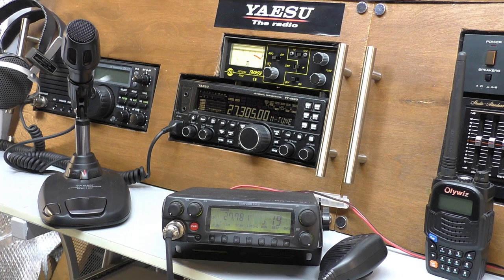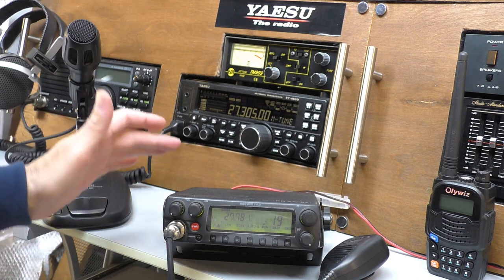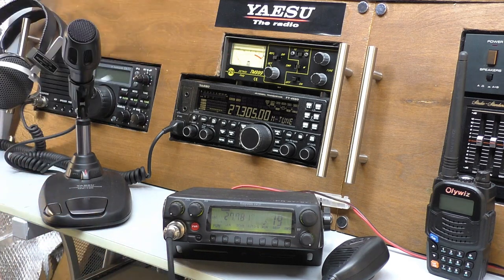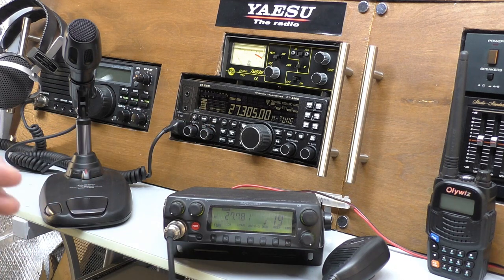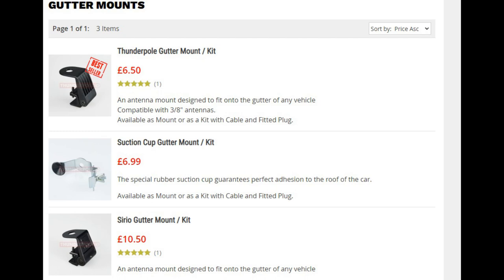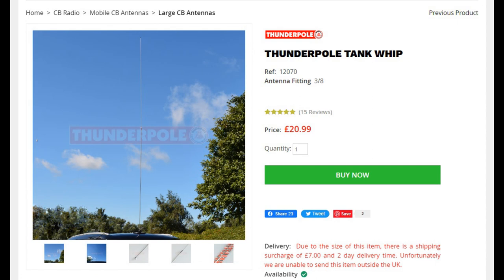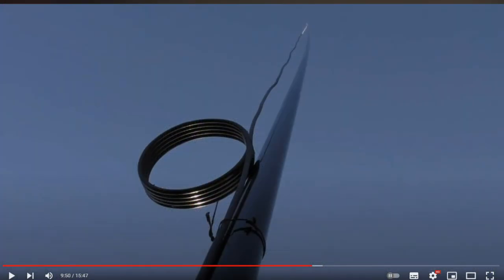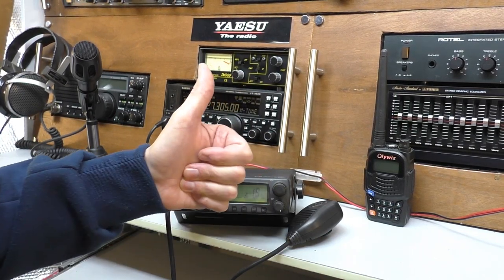CB Radio Beginners Guide. Part 1. Antenna Choices. Mobile v Homebase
In this first video we look at expectations on coming on to CB radio and choosing an antenna for mobile or home base use.